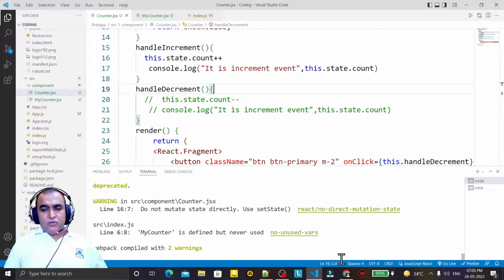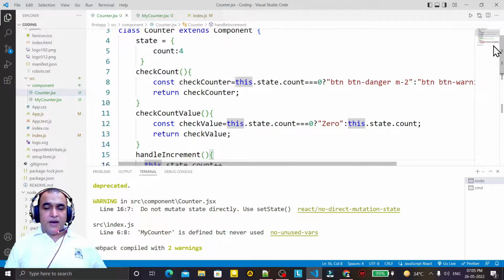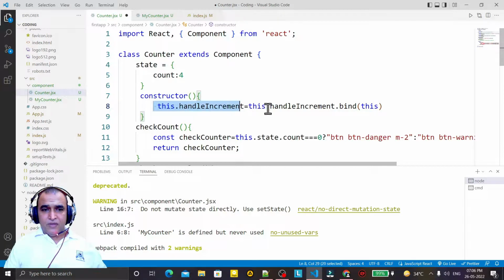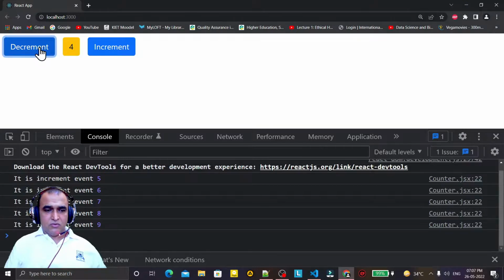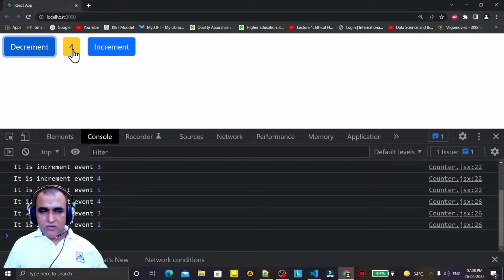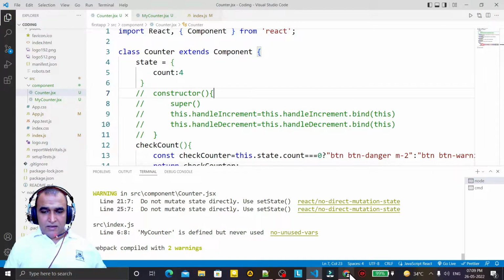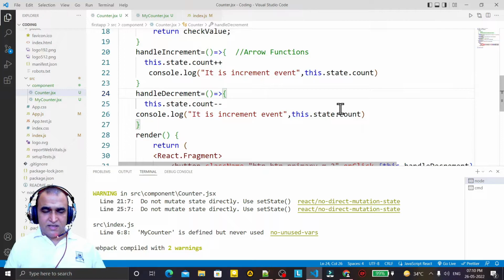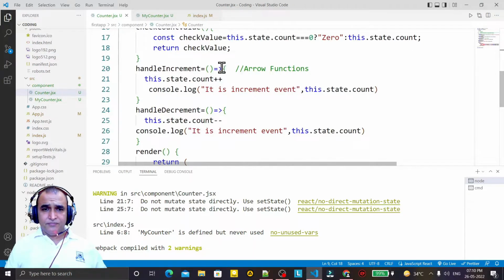React Tutorial #16 Cannot Read Properties of Undefined Reading State | Binding this in React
React Tutorial -16- Cannot Read Properties of Undefined Reading State | Binding this in React for Event Handler | Dr Vipin Classes
About this video:
In this video, I explained about following topics:
1. Binding Event Handlers in React
2. Solve Error: Cannot Read Properties of Undefined Reading State in React